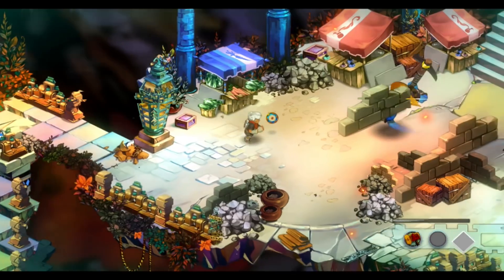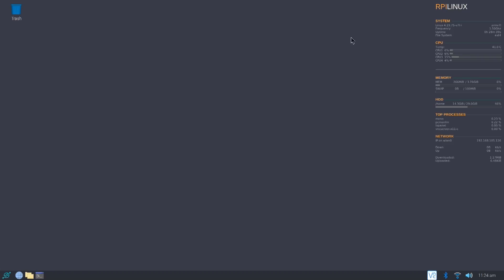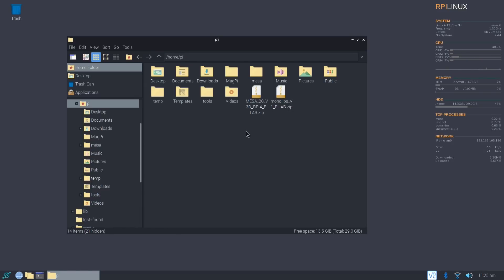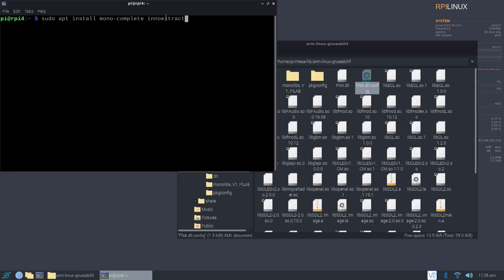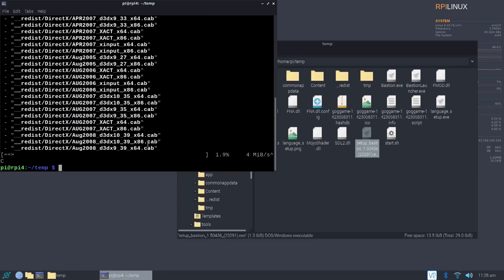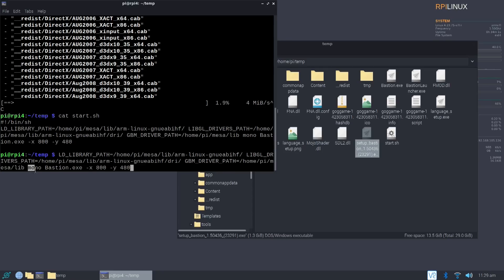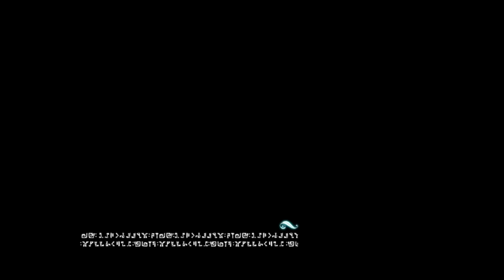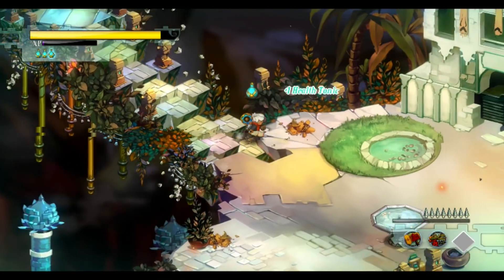How To Play XNA / FNA Games On Raspberry Pi 4 | Bastion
Having the ability to install mono on our linux devices, with a little more compiling of fmod and mojo its possible to play XNA / FNA / Monogame on our raspberry pi 4 with decent speeds. in this video i will be previewing the game Bastion while using a precompiled library from Pi Labs.

○○○ Instructions ○○○
Download Bastion from GOG.com

$ apt install mono-complete innoextract

Command
LD_LIBRARY_PATH=/home/pi/mesa/lib/arm-linux-gnueabihf LIBGL_DRIVERS_PATH=/home/pi/mesa/lib/arm-linux-gnueabihf/dri/  GBM_DRIVERS_PATH=/home/pi/mesa/lib mono Bastion.exe -x 800 -y 450"

○○○ LINKS ○○○

raspberry pi 4

novaspirit writeup coming soon

○○○ SHOP ○○○